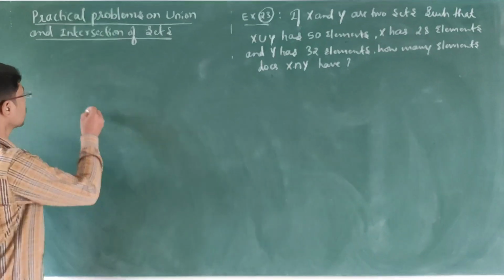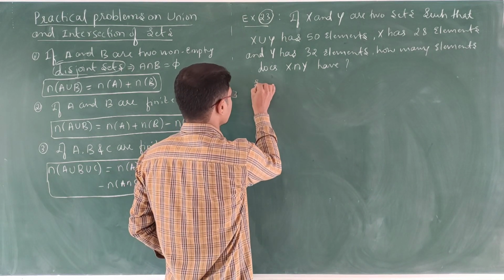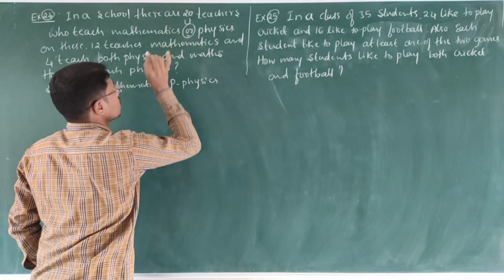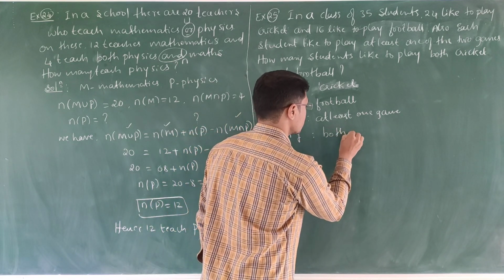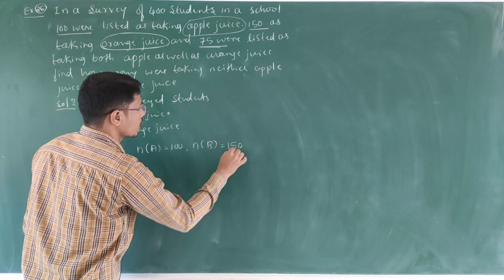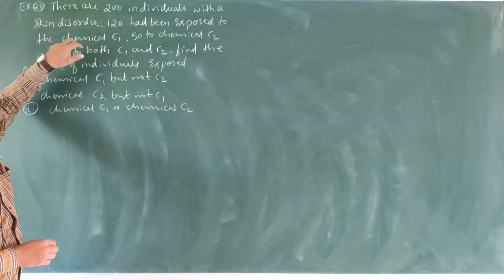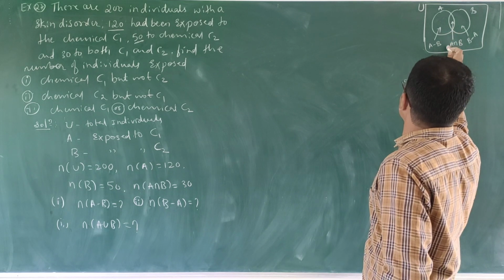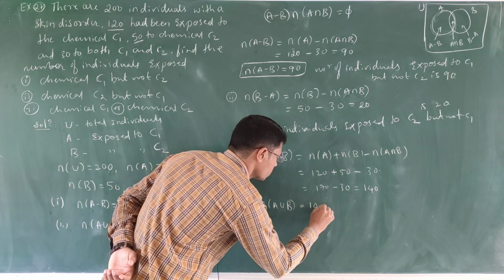L-9 » SETS » I PUC MATHS » Rajesh sir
Practical problems on union and intersection of sets